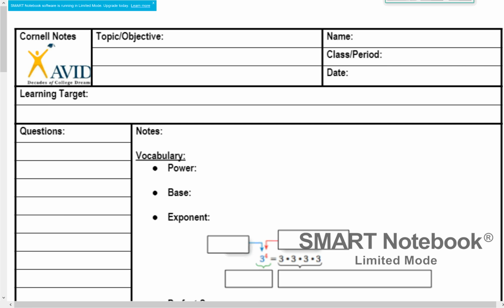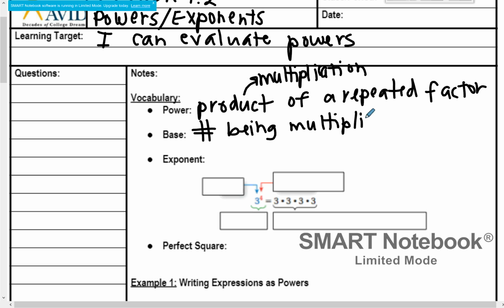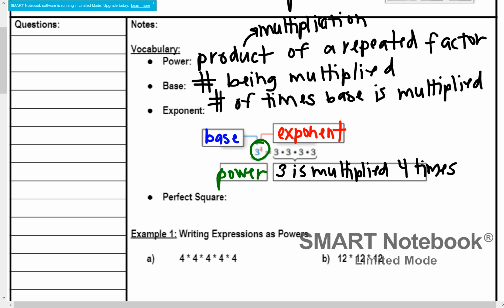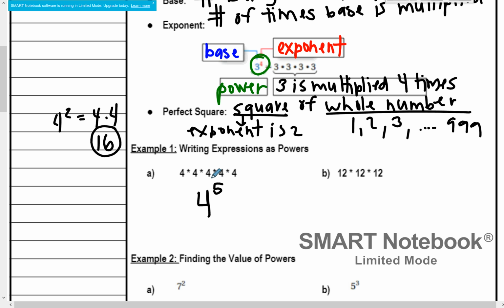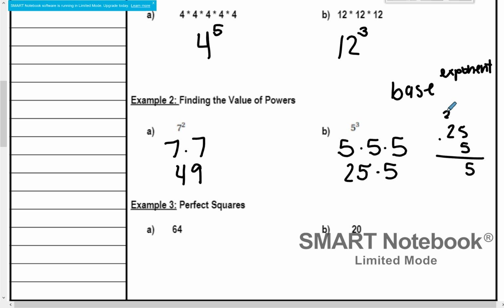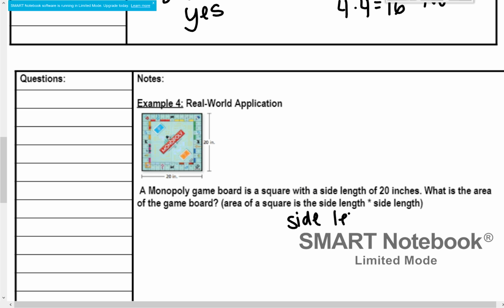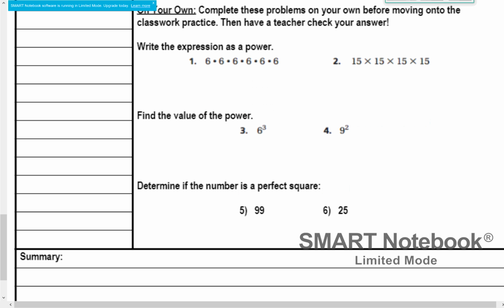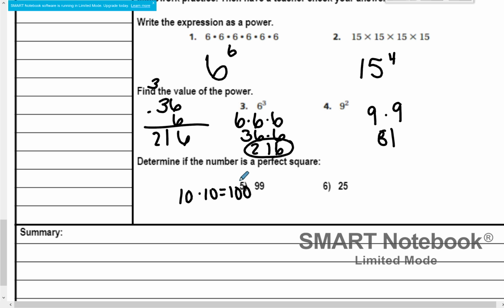Lesson 1.2 Video Notes